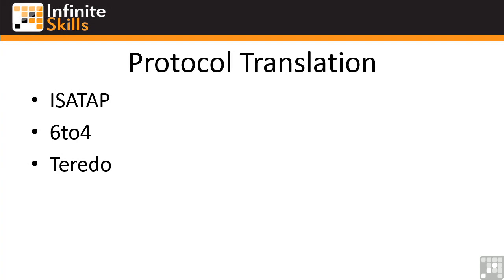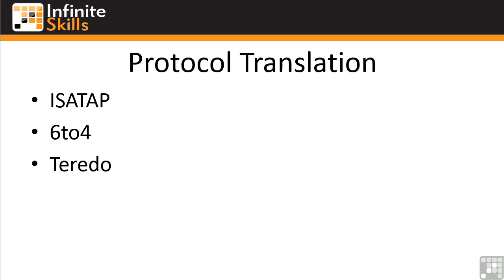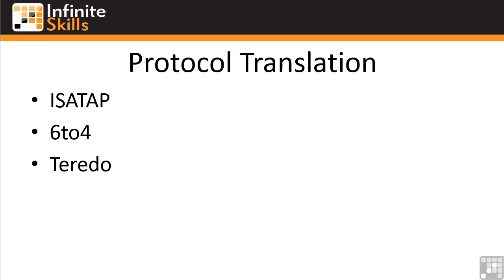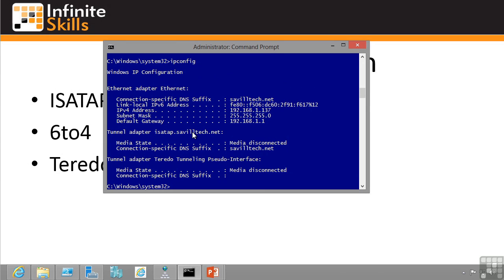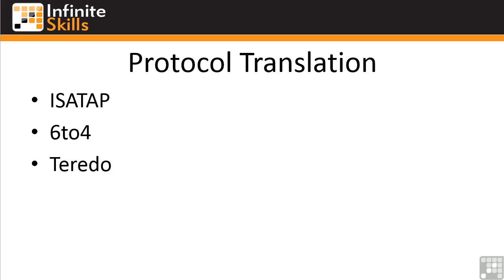Co Existence Between IPv6 And IPv4